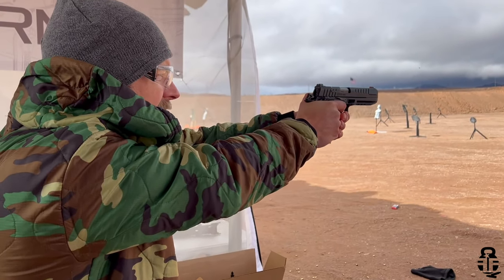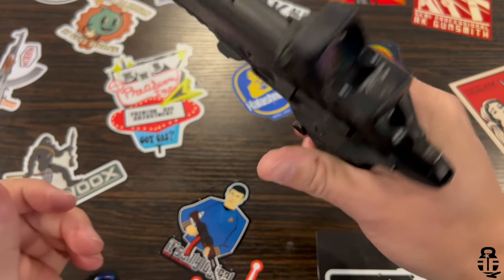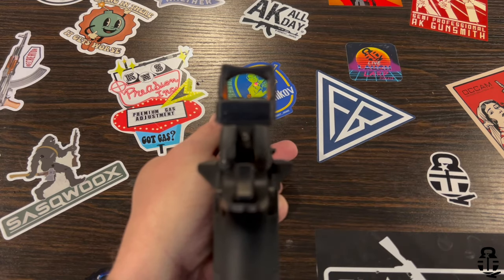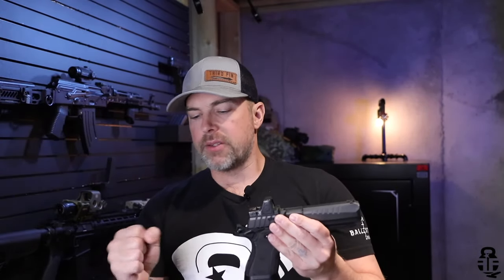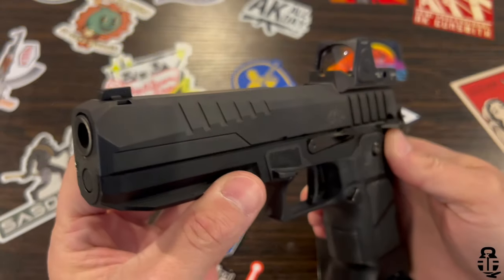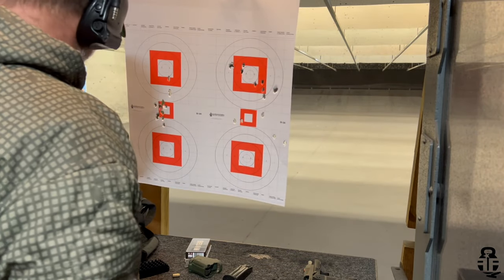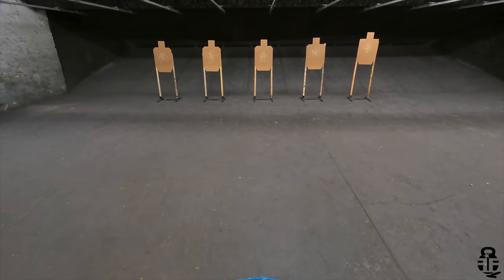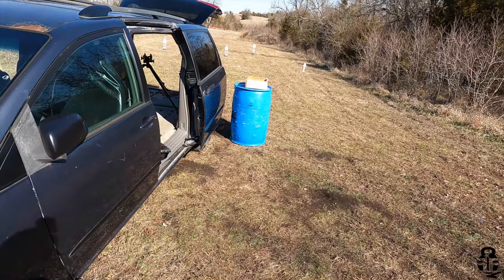First 500 Rounds Oracle Arms 2311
Is the Oracle Arms 2311 better than a Staccato? I think so for a couple specific reasons.